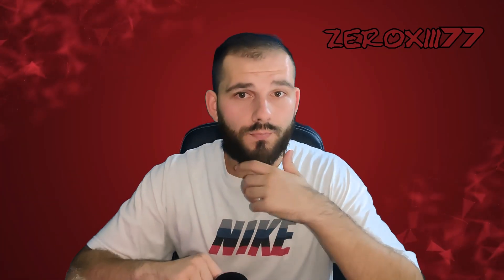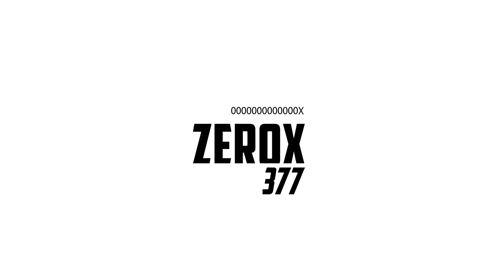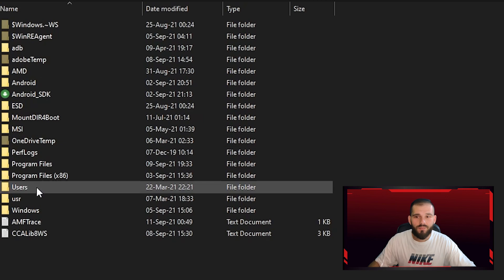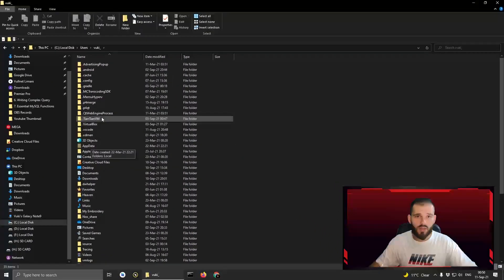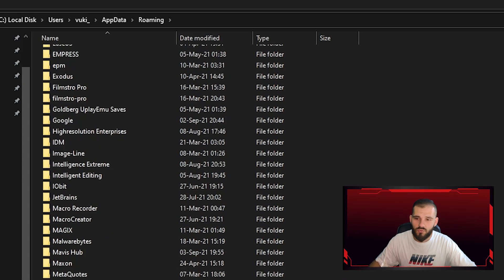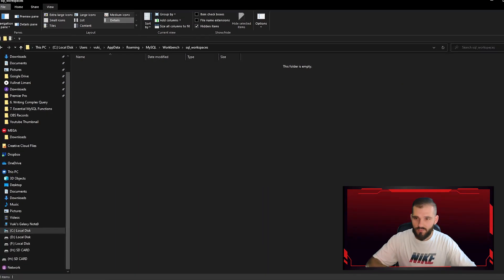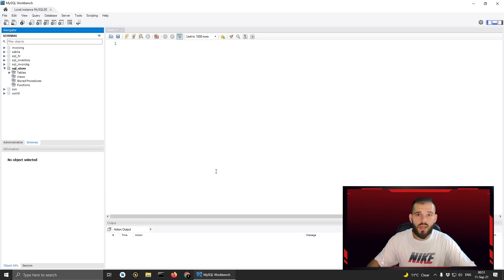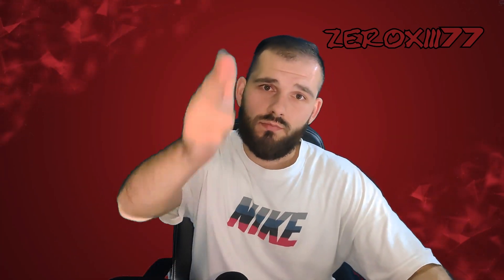How to fix the error Unable to restore Workspace on Workbench MySQL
MySQL Workbench is a powerful visual tool for administering your MySQL database. It replaces MySQL's previous GUI tools, such as MySQL Administrator and MySQL Query Browser, allowing you to configure, maintain, and backup your database in one place.

But you might get an error saying that workbench is unable to restore your workspace, so at this point this video would help you out on this problem in very short steps.